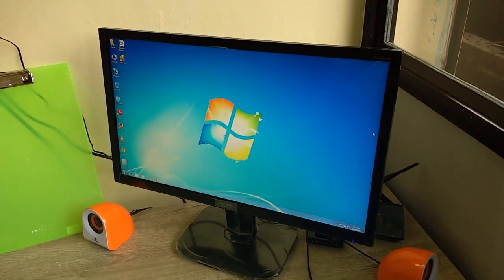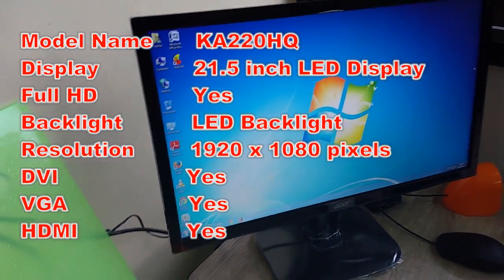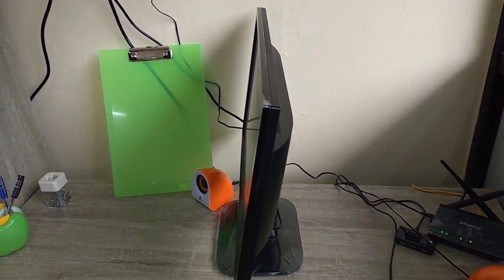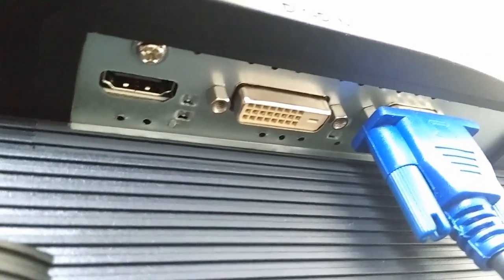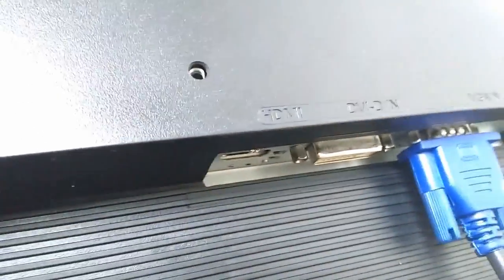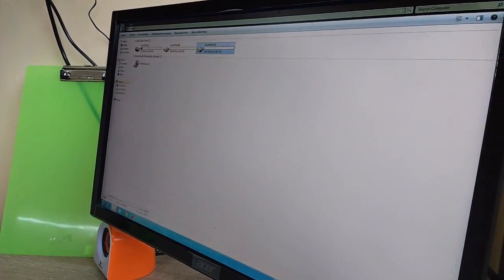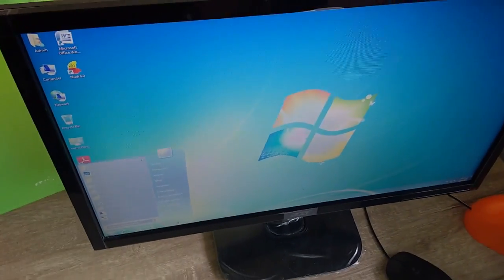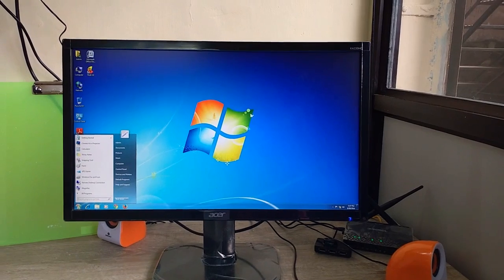Unboxing Budget Acer 21.5 Inch Full HD Monitor (KA220HQ) Review & Testing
Acer 21.5 inch LED Backlit LCD - KA220HQ bd Monitor (Black)